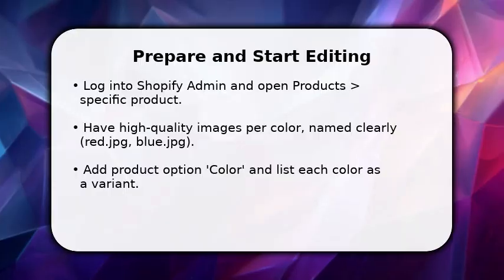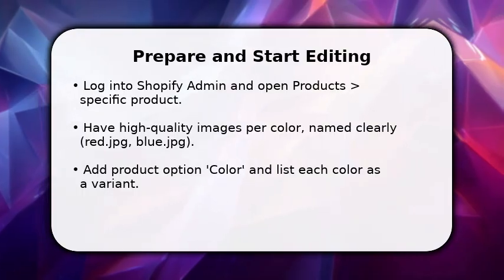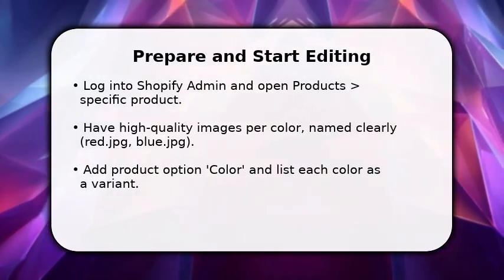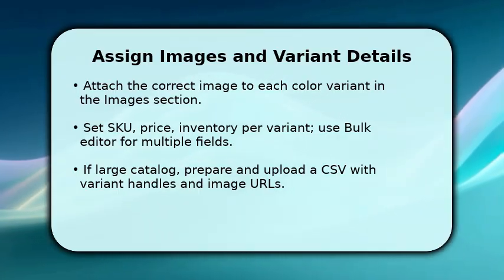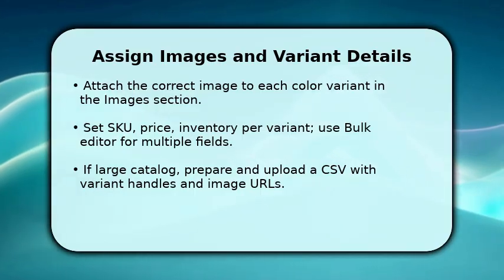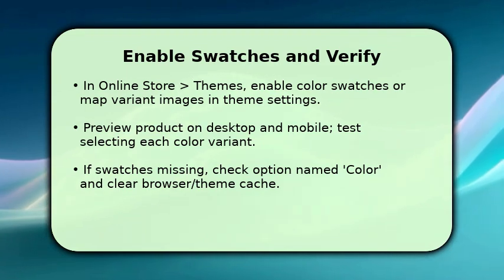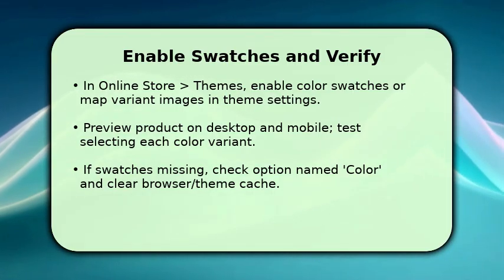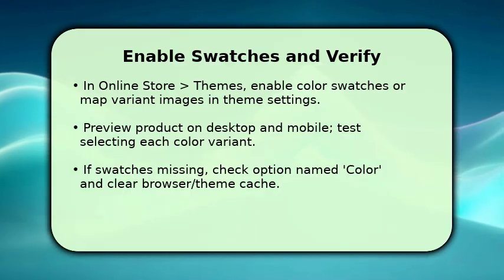How to Change Product Color in Shopify (only Way)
Discover the exclusive method to alter product colors directly within Shopify. This tutorial guides you through each step, ensuring your products stand out with customized hues that appeal to your target audience.

Shopify, change product color, product design in Shopify, customize shopify themes, shopify theme colors, ecommerce branding on Shopify, personalizing products for online store, color options in Shopify admin, shopping experience with customized items, Shopify product appearance